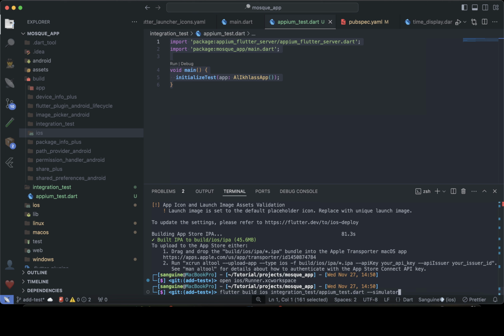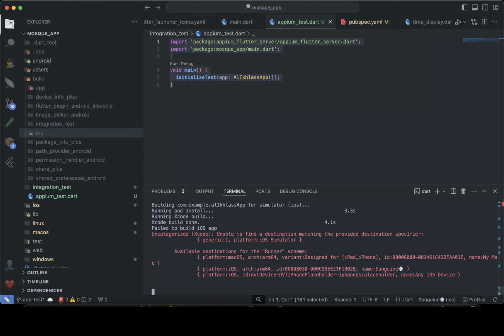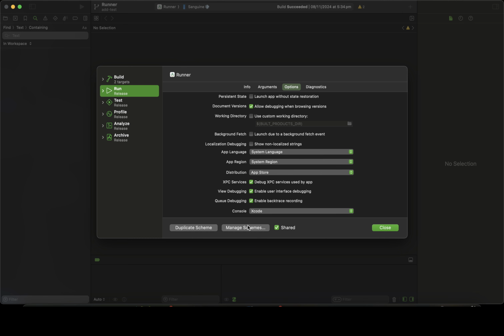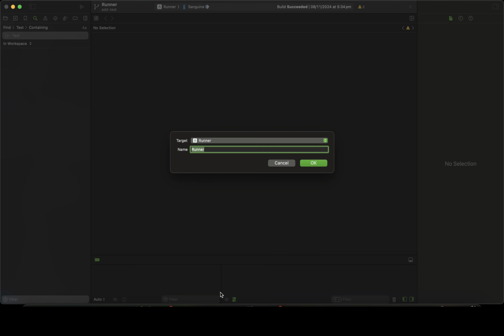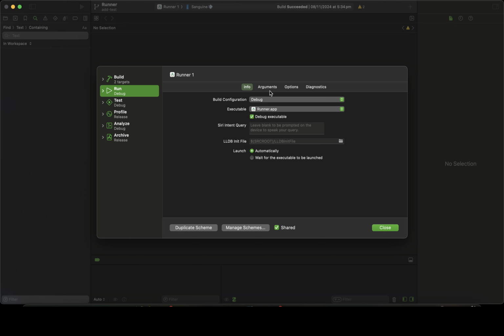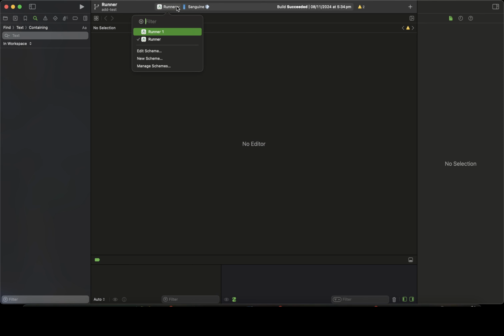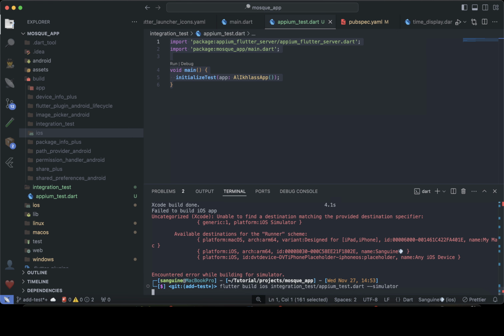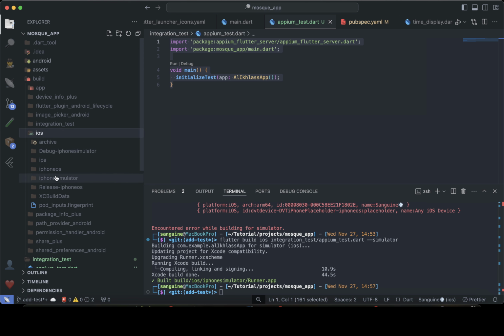Class 05 - How to Build an iOS app for a Simulator for Flutter Integration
Since Appium Flutter Driver has be been deprecated. To address this issue, Appium Flutter Integration Driver has been introduced which means newer versions of Flutter apps will not work with appium flutter driver.

This video teaches you how to build a iOS app for simulators using easy to follow steps

You can watch Class 1 - 10 to know how to setup the environment to test flutter apps.